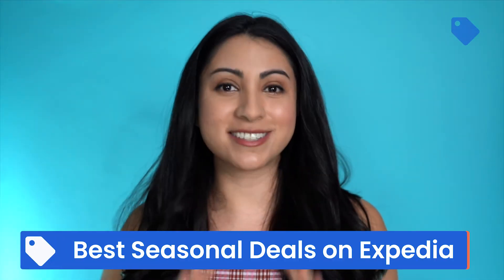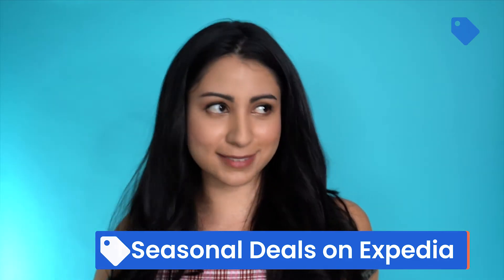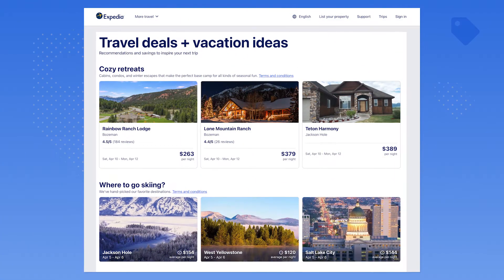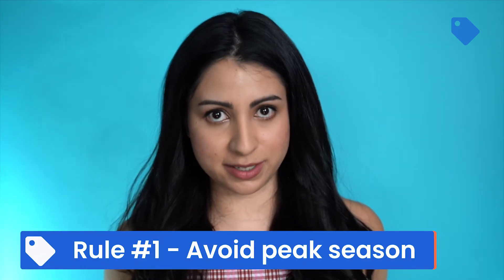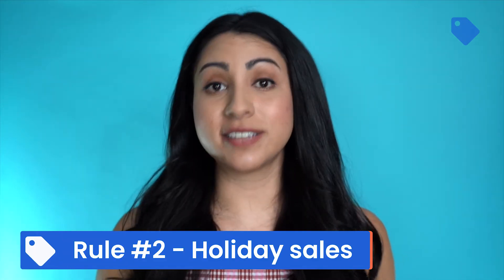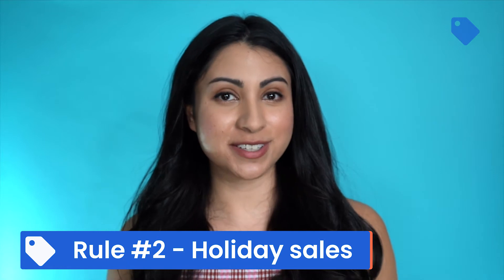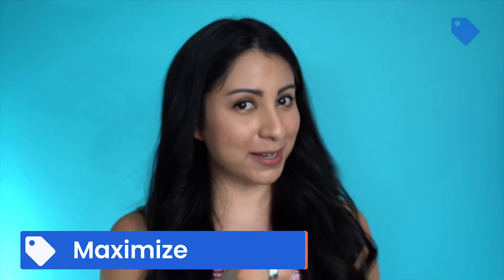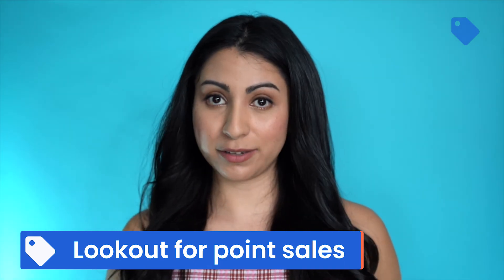Expedia Travel Hacks that You Need to Know: Seasonal Deals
In this video Vanessa, finance and travel expert for Savings.com is sharing her tips to finding the best seasonaldeals on Expedia.com. Take advantage of seasonal travel deals at Expedia with theses tips and tricks that you can use year round.

Time Stamps
00:00 Introduction - Vanessa, Finance and Travel expert for Savings.com
01:00 Take advantage of seasonal travel deals on Expedia
01:29 Seasonal deal hunting rule #1
01:58 Seasonal deal hunting rule #2
02:40 Year round travel hacking habits
03:05 Habit #1: Maximize your spending
03:15 Habit #2: Look out for point sales
03:28 Habit #3: Pick up the tab